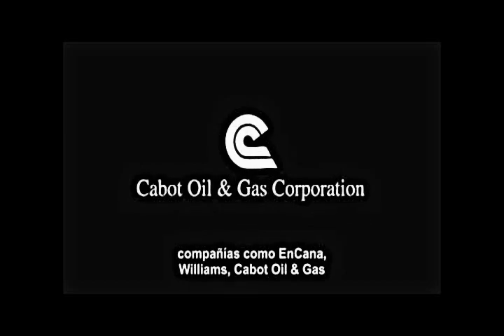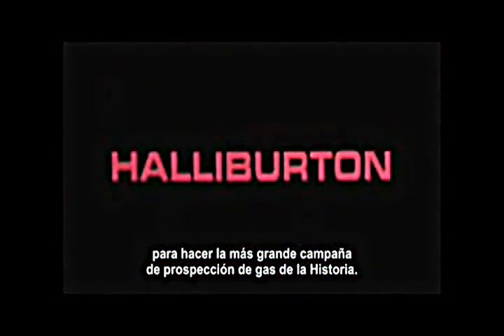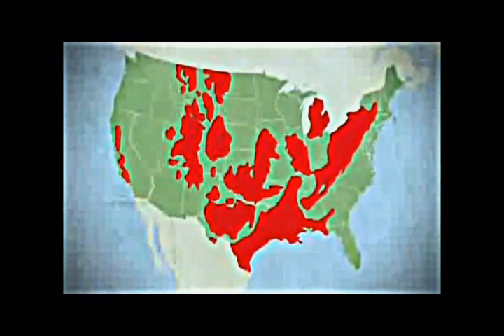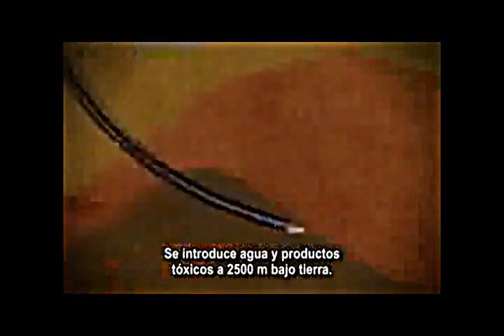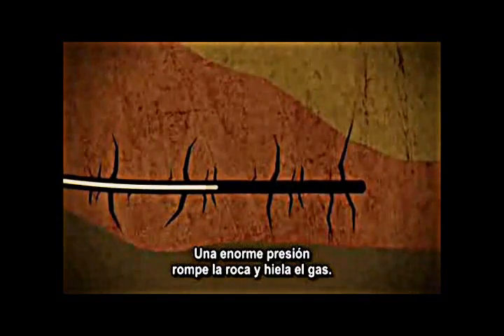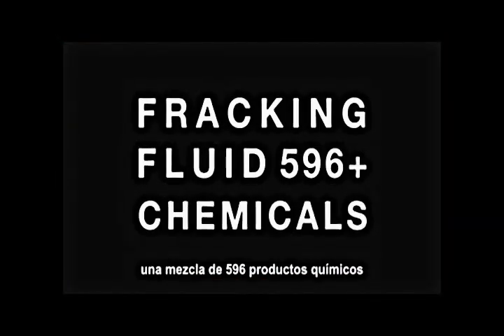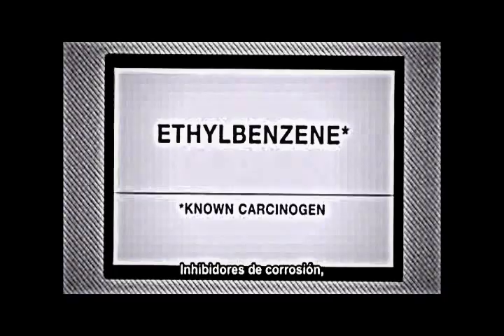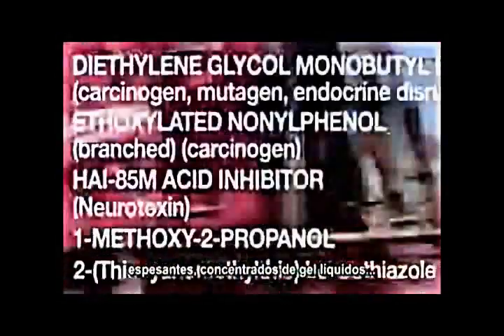Explicación del Fracking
Fragmento de la película Gasland